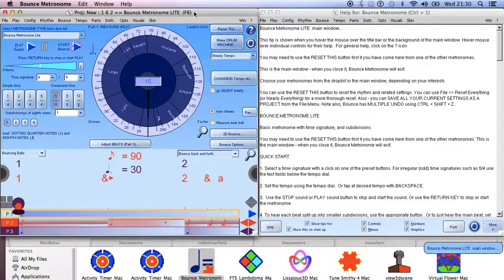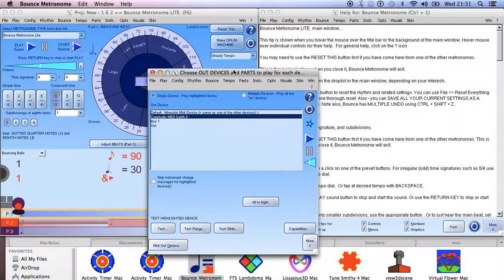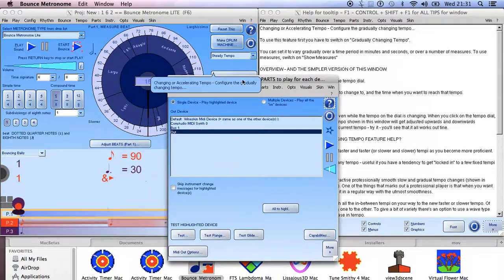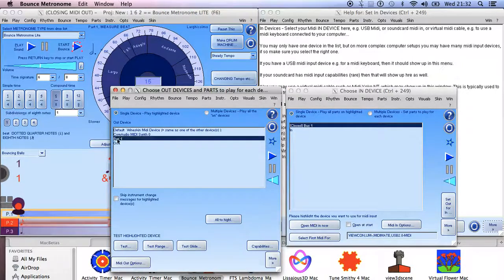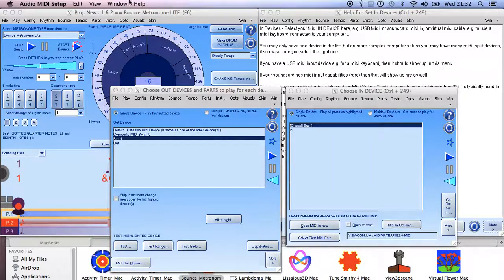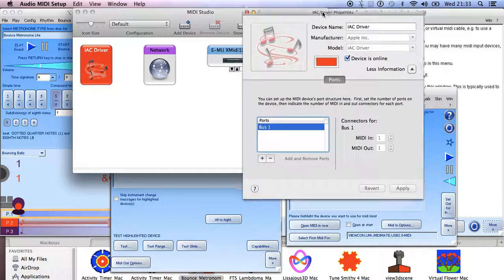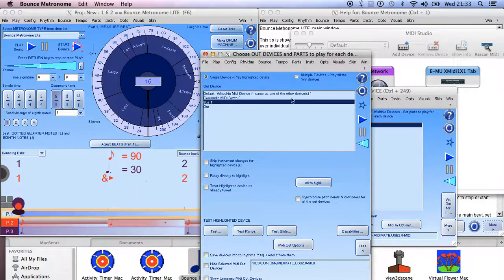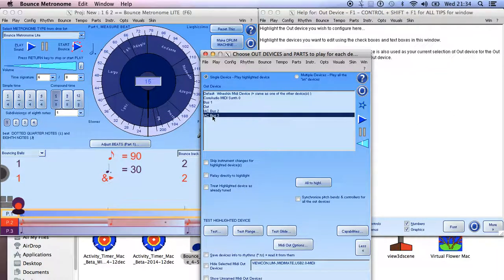Using Midi In and Out With Bounce, and using the IAC Driver to route Midi to DAW or Synth